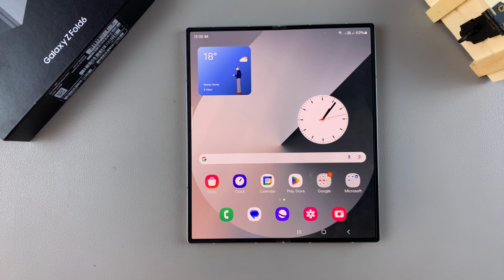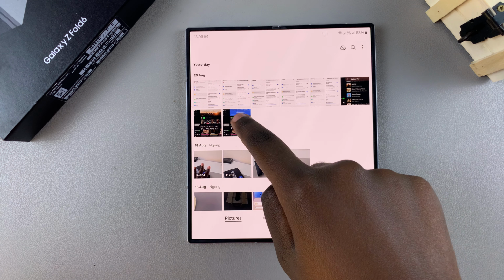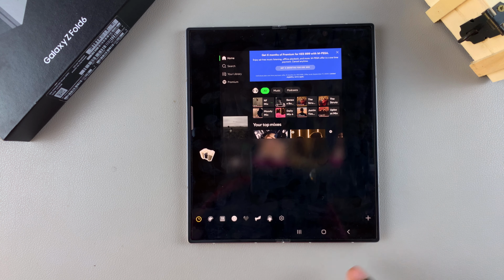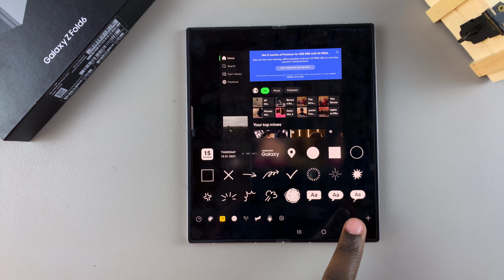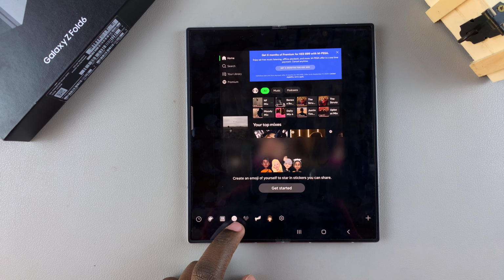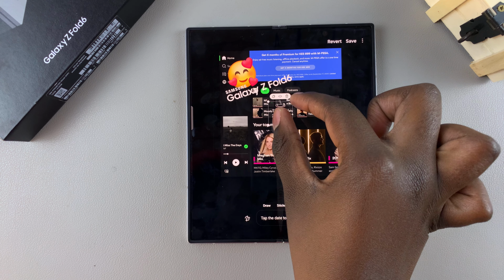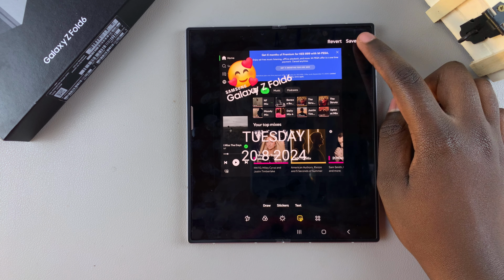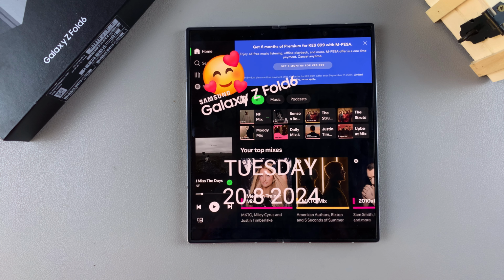How To Add Stickers To Photos On Samsung Galaxy Z Fold 6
Here's How To Add Stickers To Photos On Samsung Galaxy Z Fold 6.

Adding stickers to your photos is a fun way to personalize your images on the Samsung Galaxy Z Fold 6. The built-in photo editor makes it easy to make your photos more playful or add a unique touch. Follow these simple steps to add stickers to your photos:

How To Add Stickers To Photos On Samsung Galaxy Z Fold 6 (Use Stickers In Photos Galaxy Z Fold 6)

Open Gallery
Tap on the image you'd like
Select the edit icon
Tap on the Sticker icon
Select Stickers
Choose the sticker you'd like from the categories
Add as many stickers as possible
Tap on Save

Cell Phone Tripod Adapter